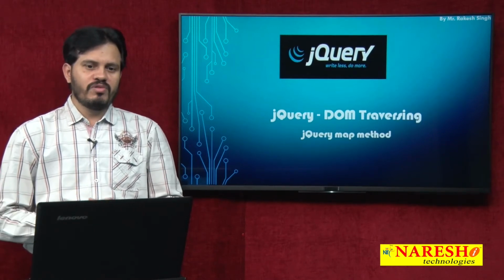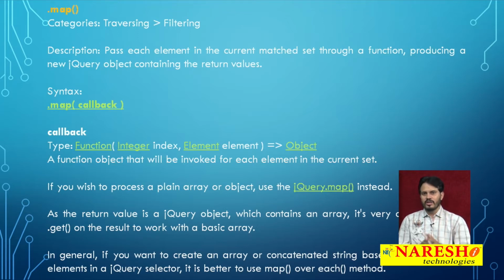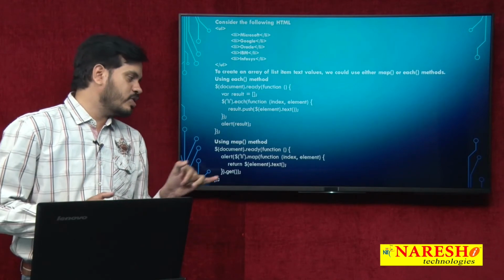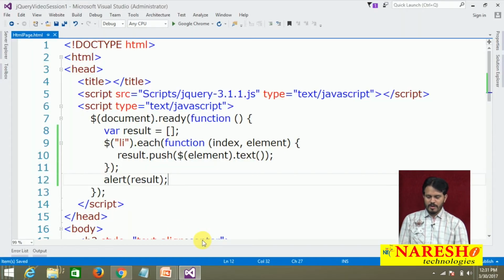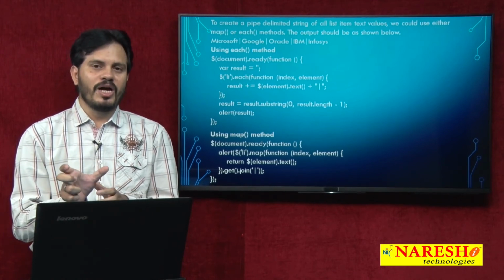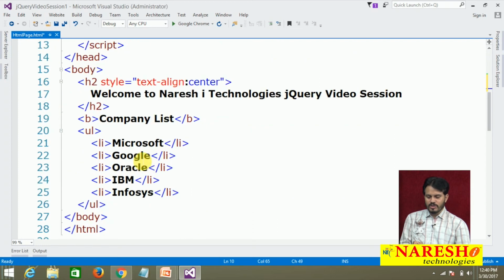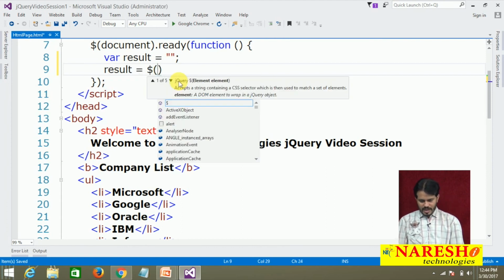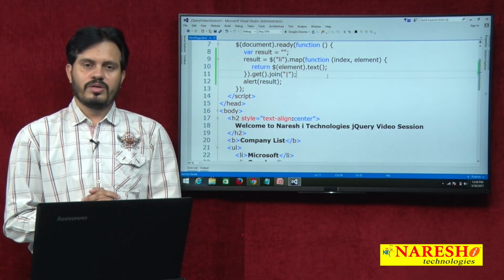jQuery DOM Traversing jQuery map method | jQuery Tutorial | Naresh IT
jQuery DOM Traversing jQuery map method